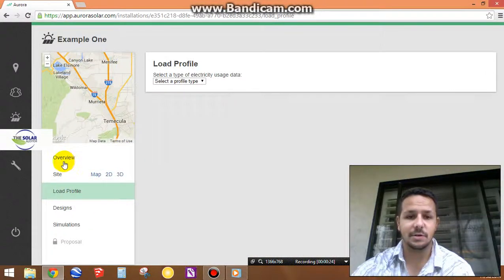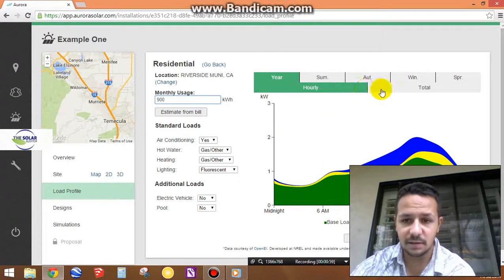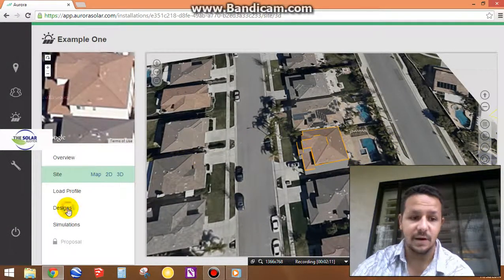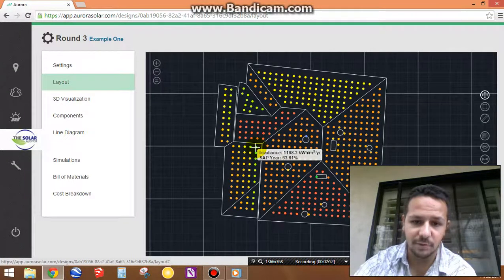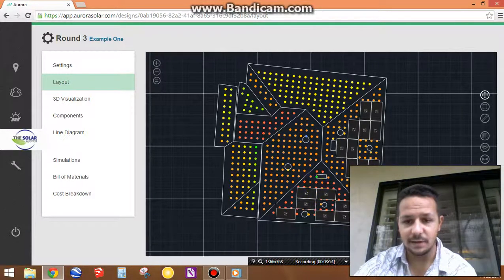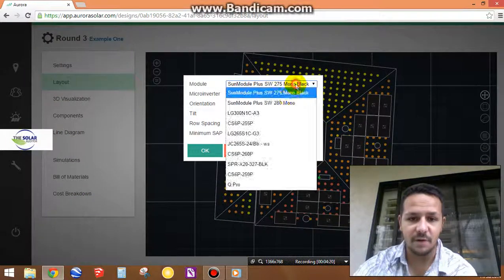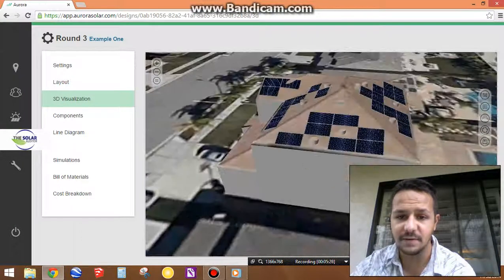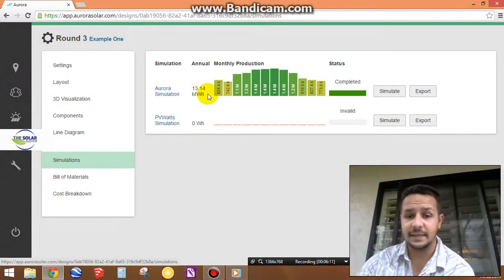The Solar Auditor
Shopping for Solar Made Easy!

We take a look at your home using the latest software to determine where the solar modules will fit and how much power they will produce.

Then we can take this information to the solar companies to get you the best products and pricing based on your wants.